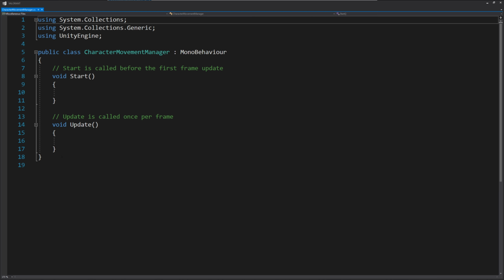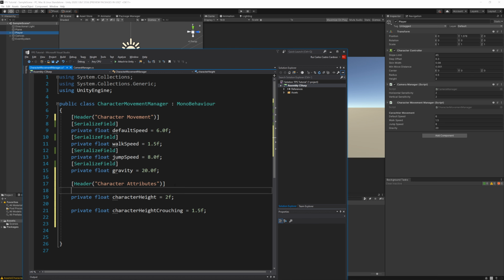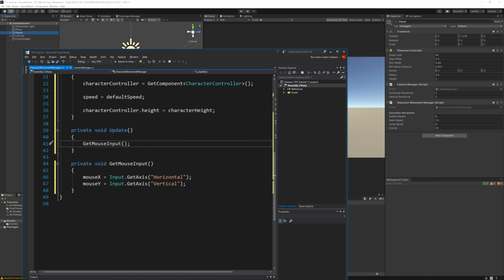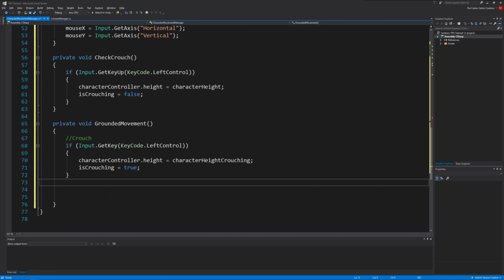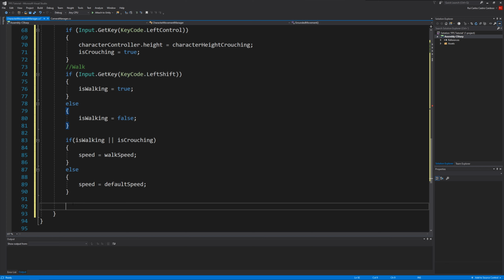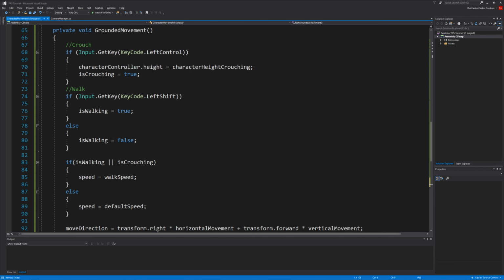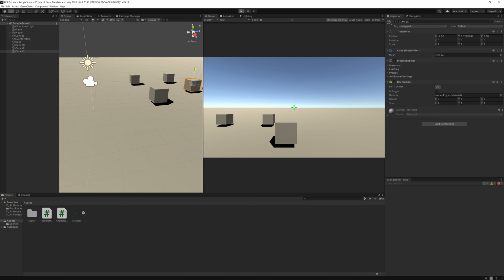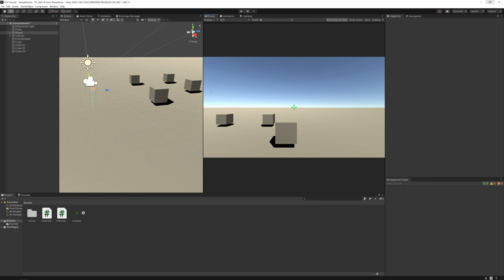Unity 3D - FPS Movement and Camera Part 2 / 2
This is the second part of the FPS movement and  camera tutorial.
In this part we will be creating the movement script.